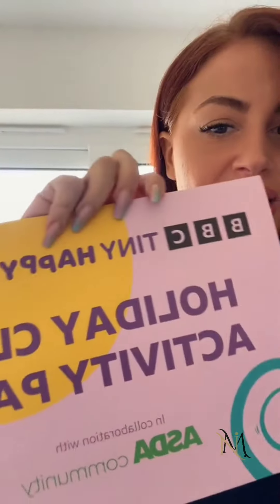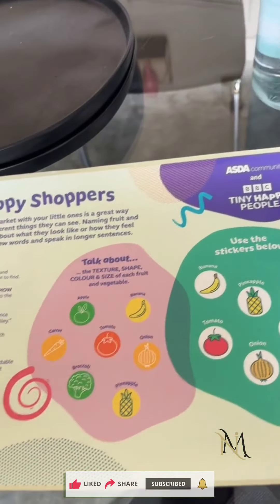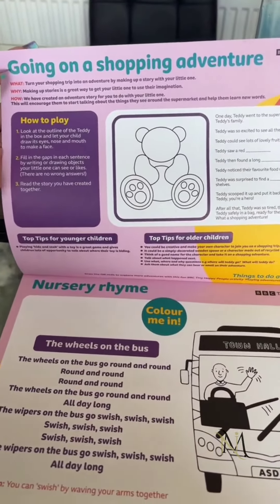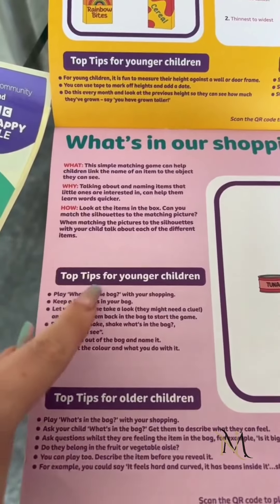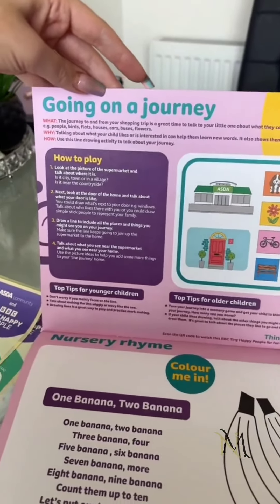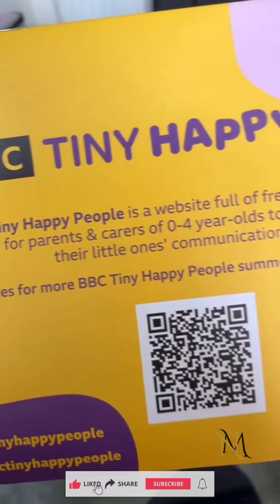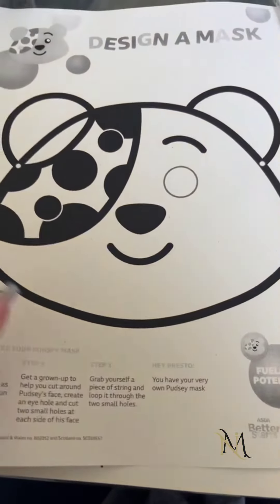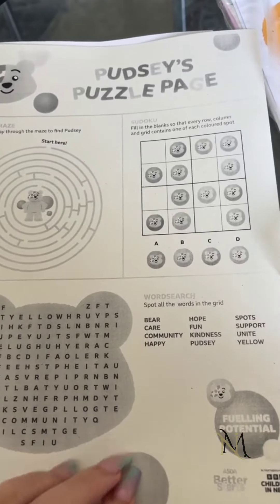Parents & Carers: Grab FREE Fun Packs for Your Littles at @Asda! 🎉🛒 | Nurturing Mommy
Hey everyone,

Welcome back to Nurturing Mommy! 🌸

Attention all parents and carers! If you shop at @Asda, don’t miss out on grabbing these FREE fun packs for your little ones! 🎉🛒 Thanks to @BBC Tiny Happy People and @BBCCIN, these packs are packed with activities and surprises that your kids will love.

In this video, I’ll show you how to get these amazing fun packs and share some ideas on how to make the most of them. Perfect for keeping your kids entertained and engaged, these packs are a fantastic addition to your shopping trip!

If you’re interested in fun, educational activities for kids or just love discovering great parenting tips, this video is for you!

Asda free fun packs
BBC Tiny Happy People
BBCCIN
free activities for kids
parenting tips
family fun
educational fun packs
shopping at Asda
kid-friendly surprises
parenting resources

Love,
[Nurturing Mommy]